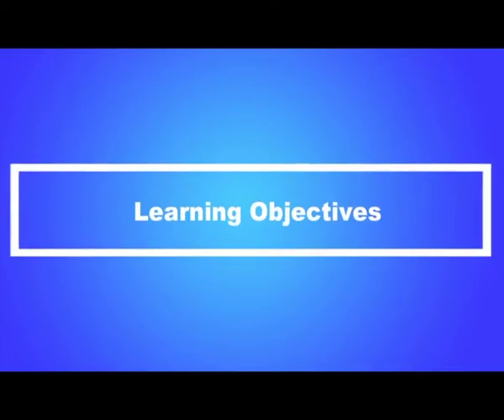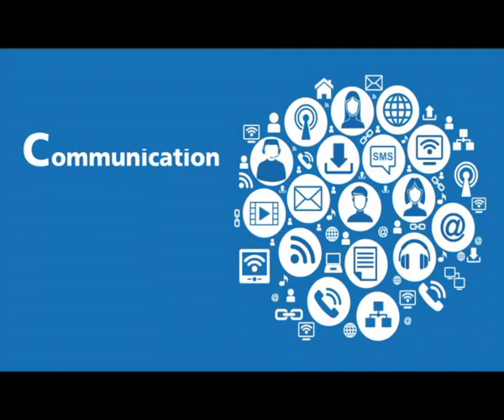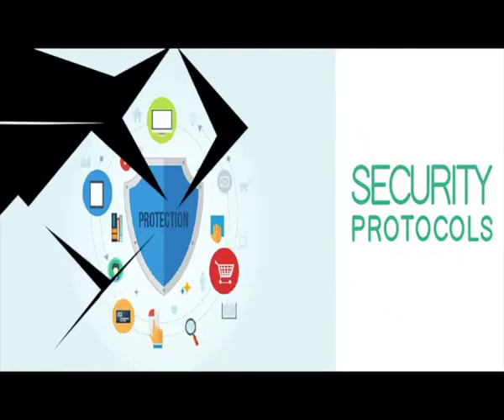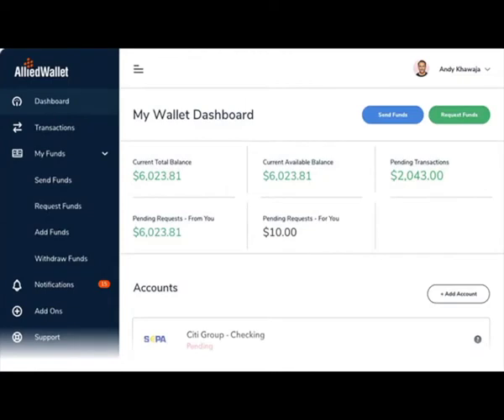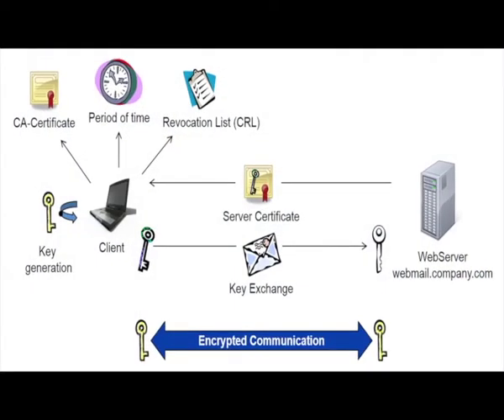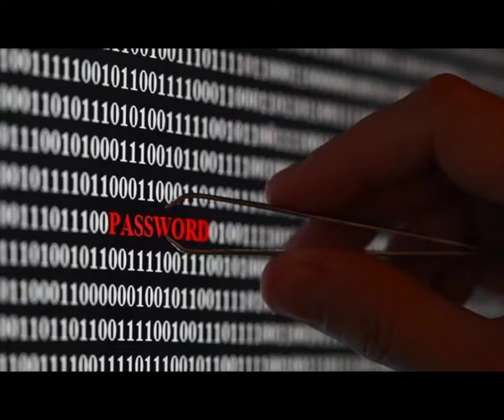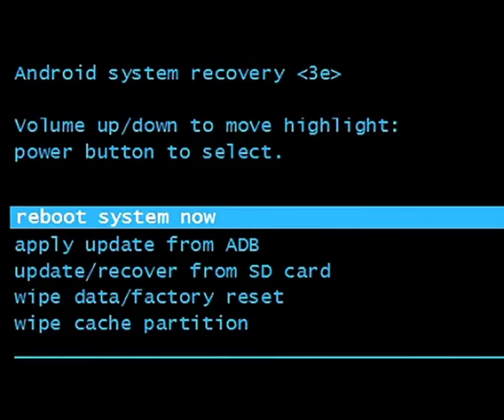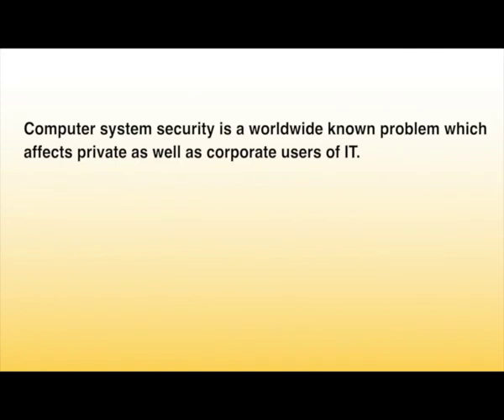Secure Transaction Over Internet